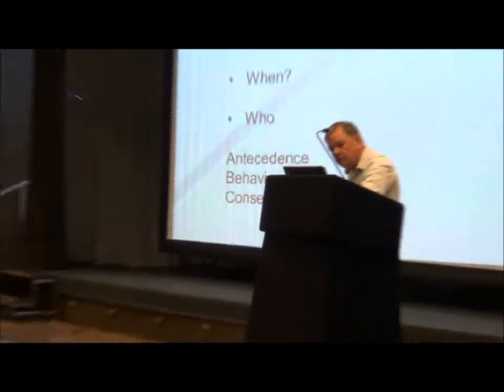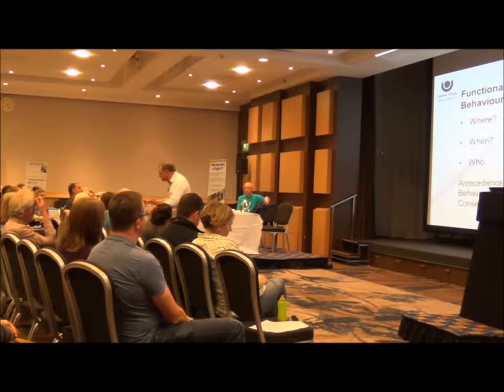Challenging Behaviour: Sensory Issues (6/6)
Geoff Evans from the Options Group discusses challenging behaviour. In this clip, Geoff describes the importance of considering the 'function' of the behaviour i.e. what is the person gaining or avoiding by engaging in the behaviour. Also, he talks about the role of sensory processing.

This talk was recorded at the Fragile X Society's annual conference in Birmingham on 27th September 2014.

The views expressed in this video do not necessarily represent those of the Fragile X Society.